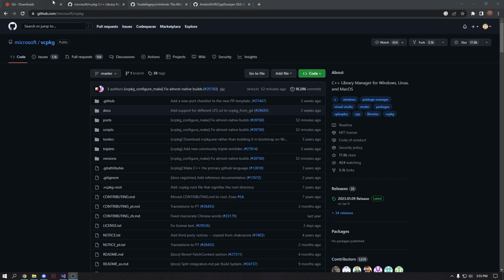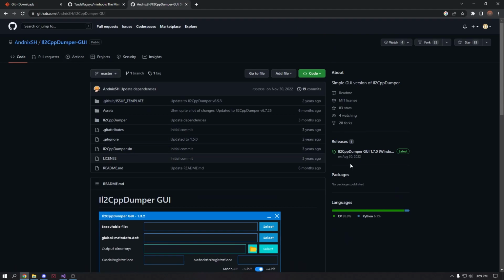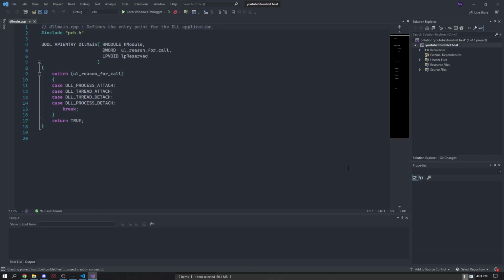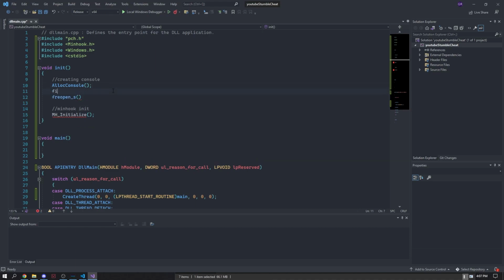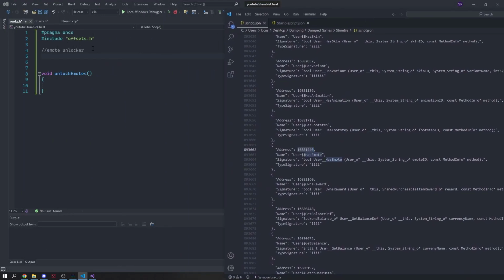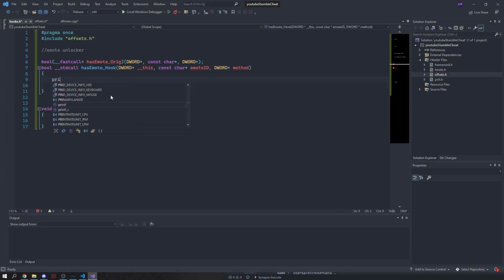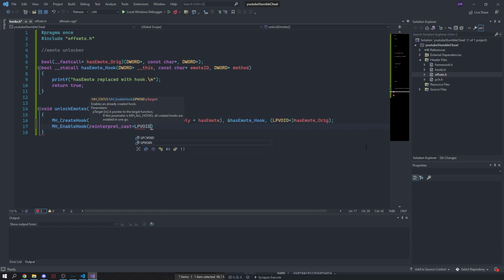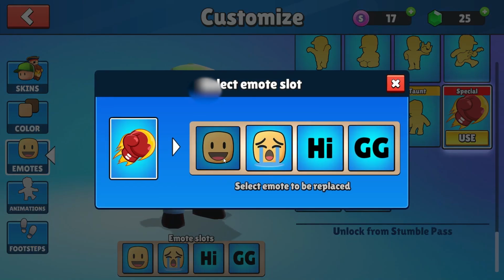how to make a cheat for il2cpp (c++ tutorial)